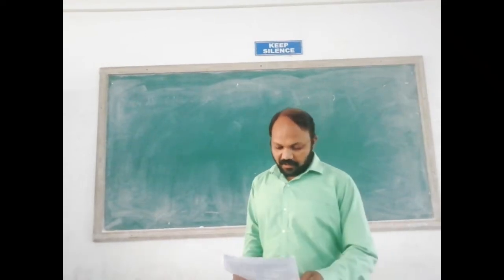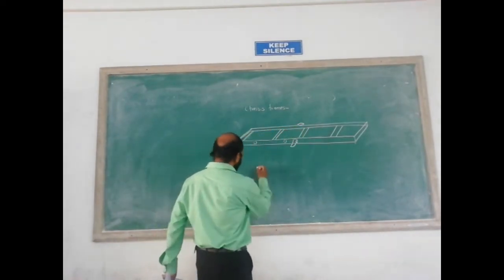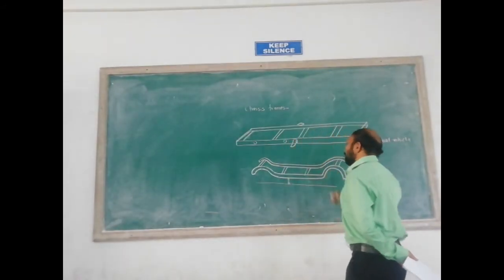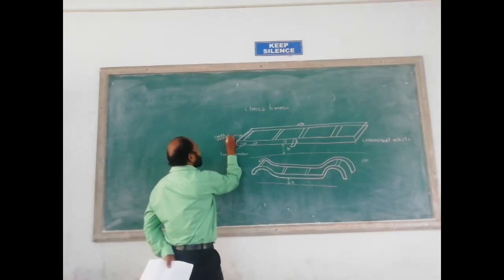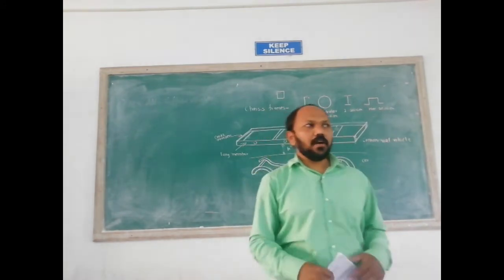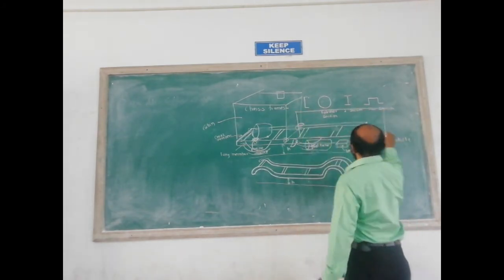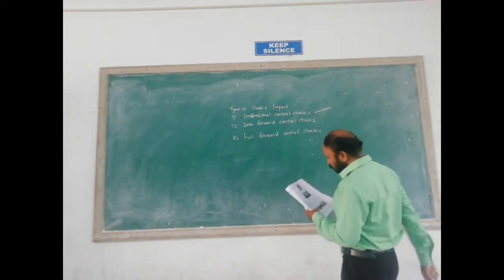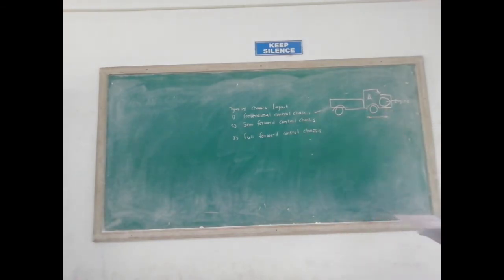Lecture:1 Chassis Frame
Automobile Engineering